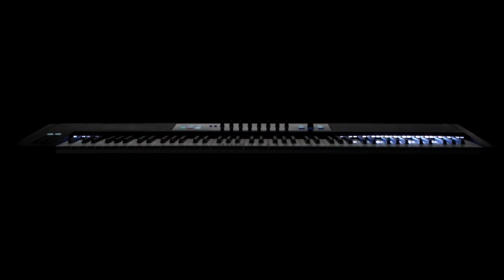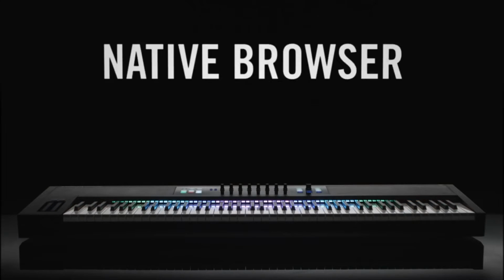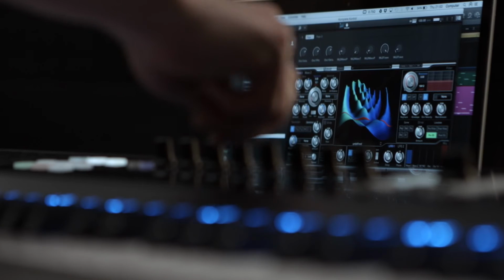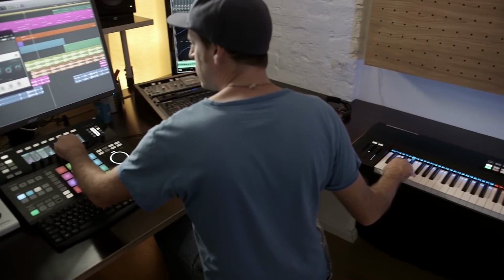Nouveauté: KOMPLETE KONTROL S88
L'avis de Woodbrass :
Le nouveau KOMPLETE KONTROL S88 ajoute à la famille S-SERIES un clavier professionnel à 88 touches, avec une mécanique à toucher lourd type marteaux.

Pour tout savoir découvrez la page spéciale Komplete Kontrol : cliquez ici !

Grâce à la nouvelle technologie Native Kontrol Standard (NKS), le système KOMPLETE KONTROL est désormais ouvert à tous les développeurs d'instruments logiciels, et pose de nouveaux jalons en matière d'intégration logiciel/matériel.